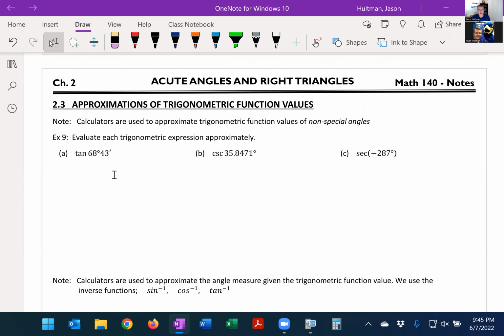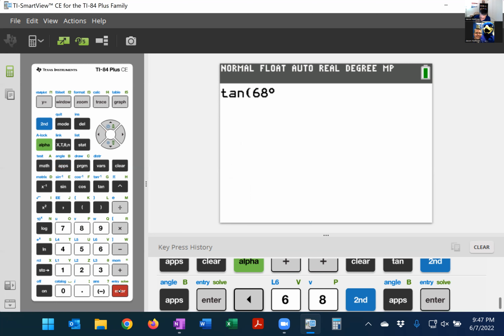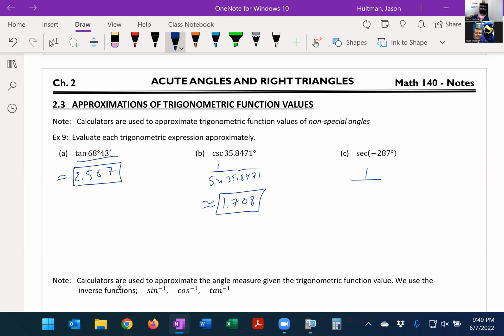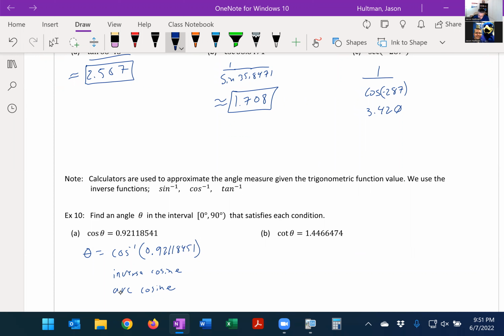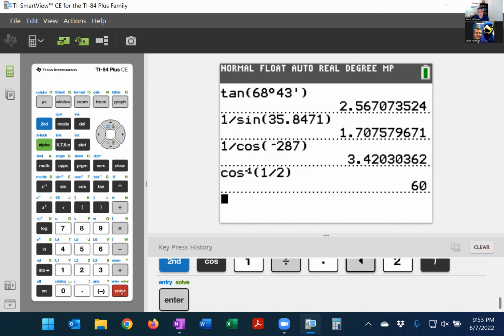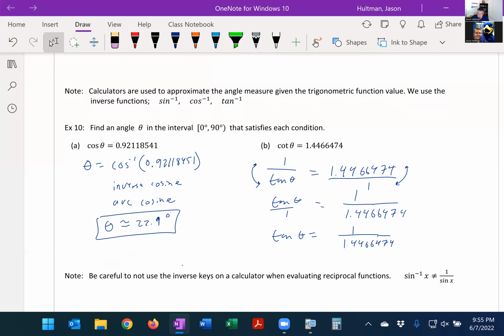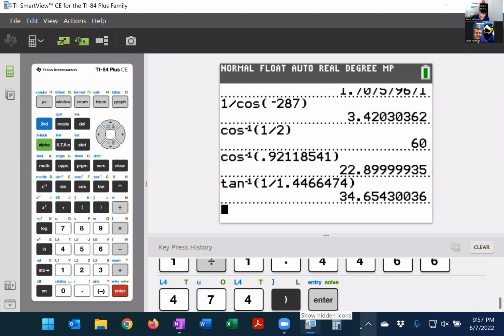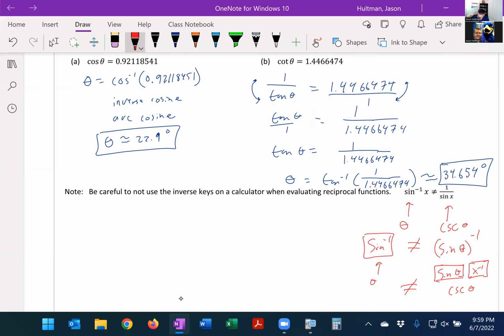Math 140 - Section 2.3